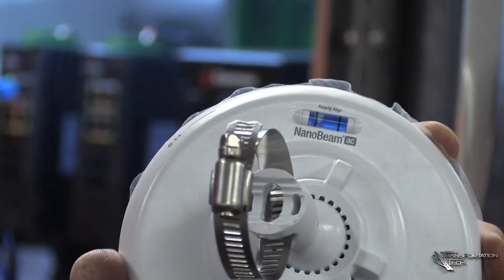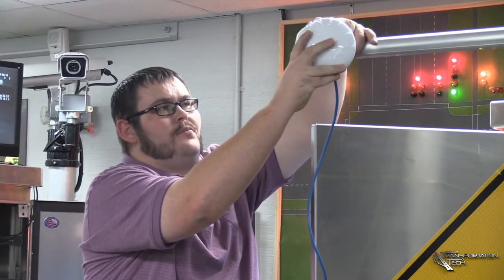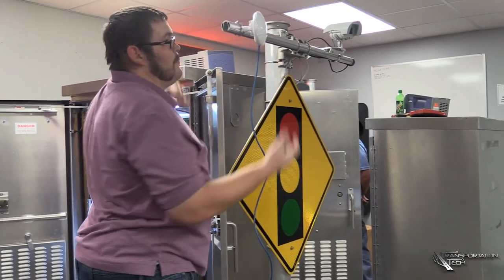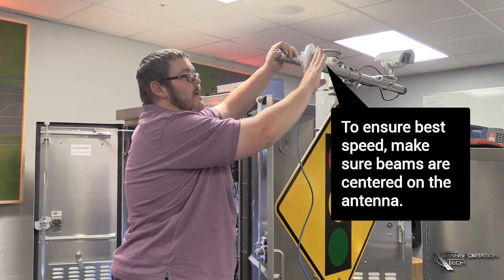HTHT: Wireless Radio Antenna Installation